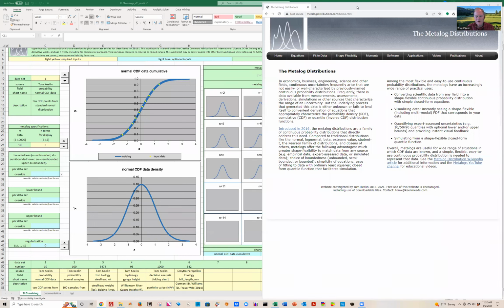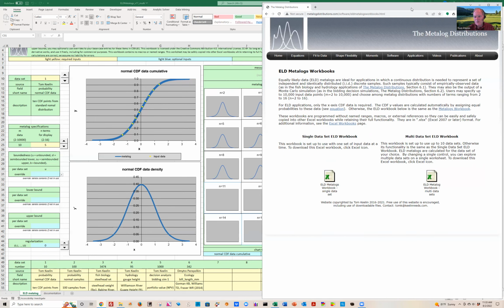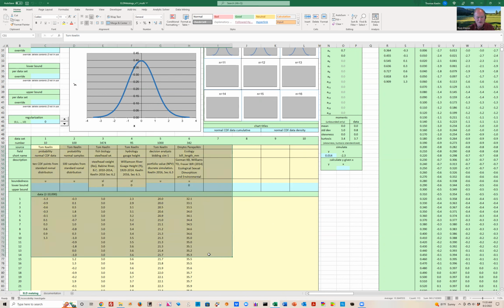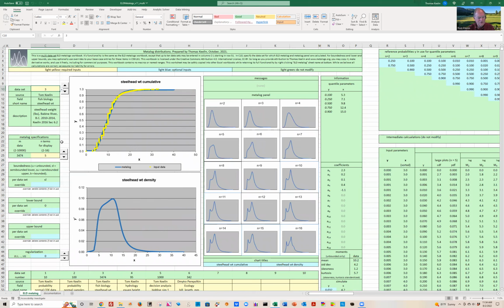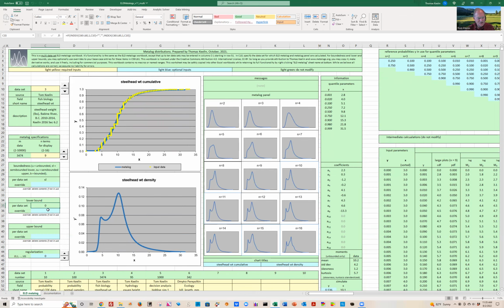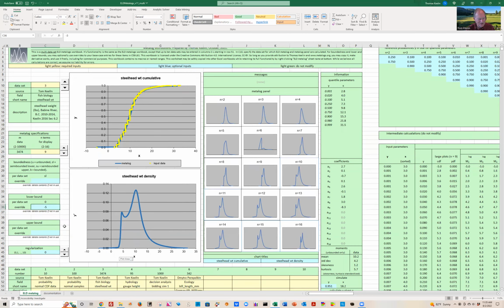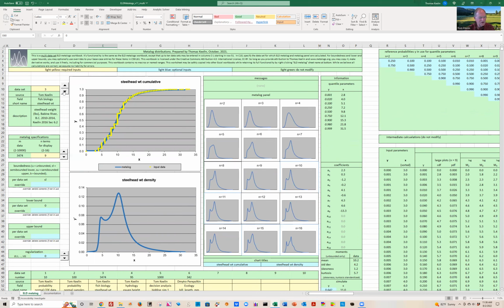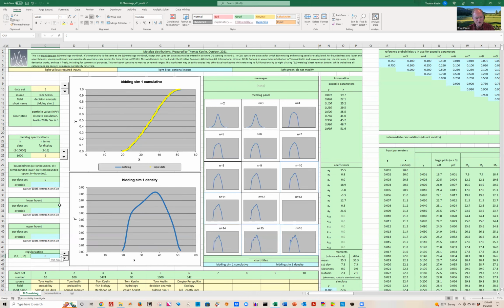ELD Multi Data Set Workbook